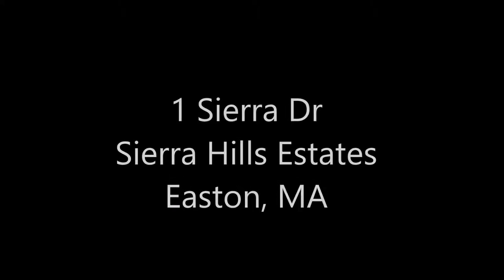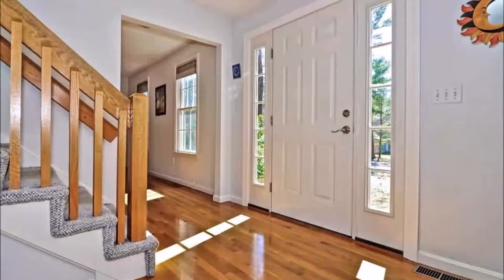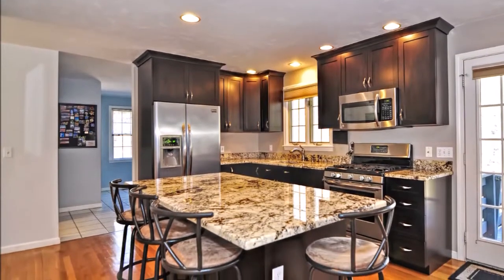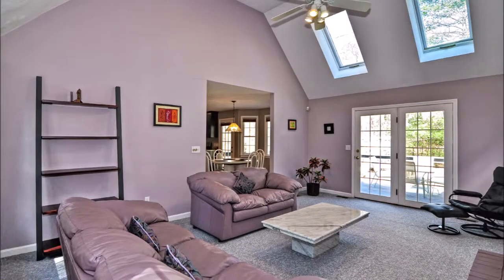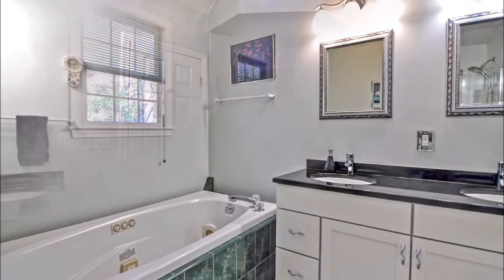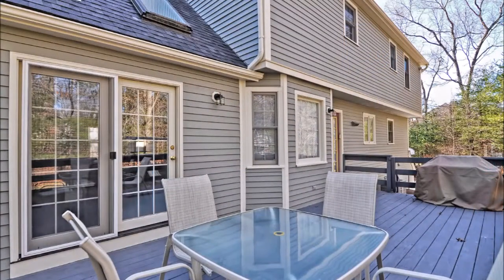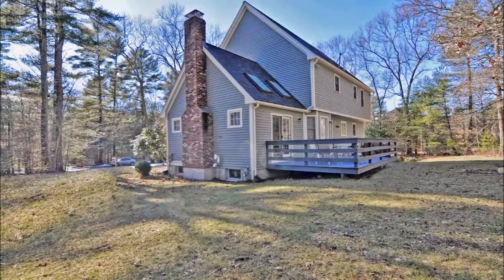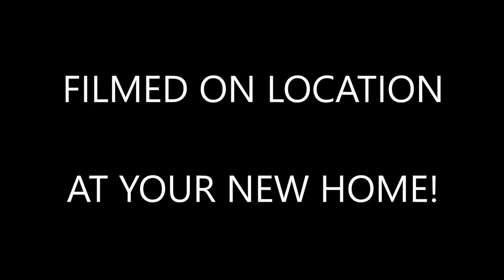1 Sierra Hills Dr, Easton, MA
Welcome to “SIERRA HILLS ESTATES” … Easton’s spectacular subdivision. Don’t miss the rare opportunity to own in this highly sought-after subdivision. A beautiful wooded corner lot with room to enlarge the existing yard. You are welcomed by a handsome brick walk to a FABULOUS home with many SIGNIFICANT UPDATES including an eat-in KITCHEN with CUSTOM CHERRY CABINETS, GRANITE COUNTERS and SS APPLIANCES that flows into a large family room with a brick fireplace. Enjoy the Open floor plan and soaring ceilings, perfect for entertaining. All bathrooms are updated; the Master bath with tile shower, frameless glass, tile flooring, and double H/H vanity. AMAZING opportunity to finish additional space in lower level! All of this with a 2 car GARAGE, New SEPTIC, FURNACE, HOT WATER HEATER, ROOF, and FRESHLY PAINTED EXTERIOR. Close to commuter rail, routes 495 and 95, Great shopping and restaurants. All you need to do is MOVE IN.